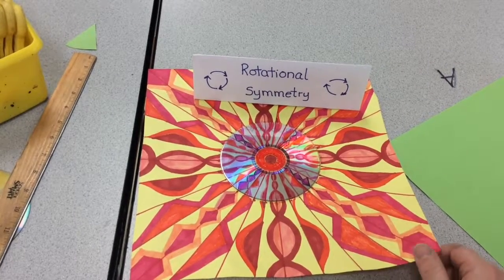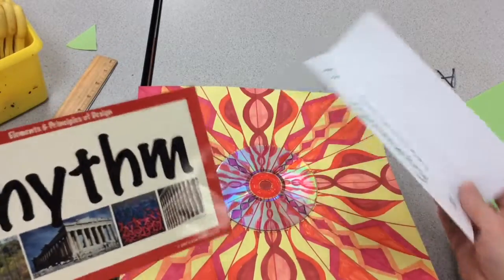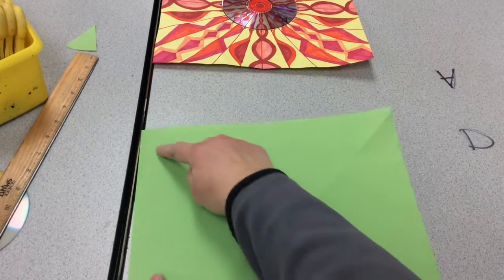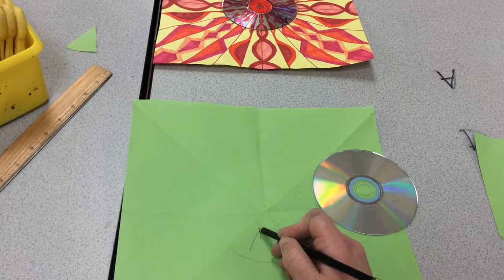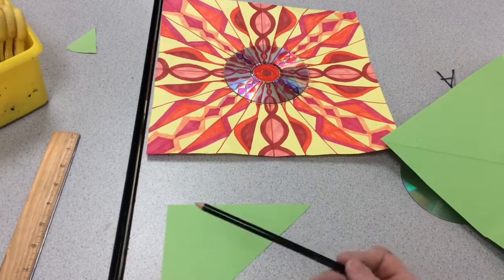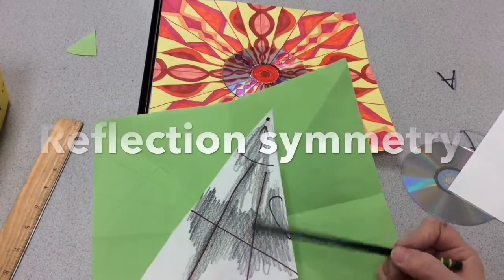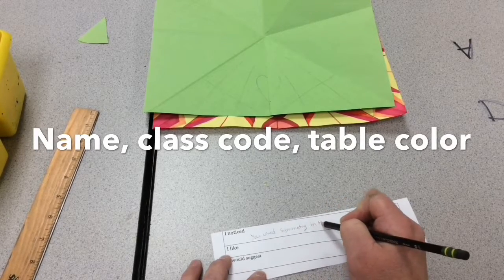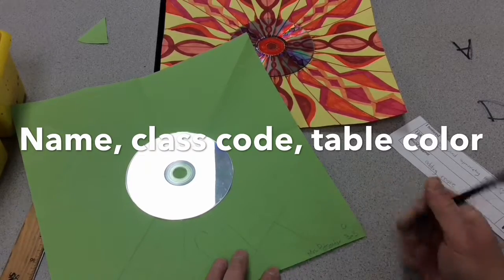My Movie 5